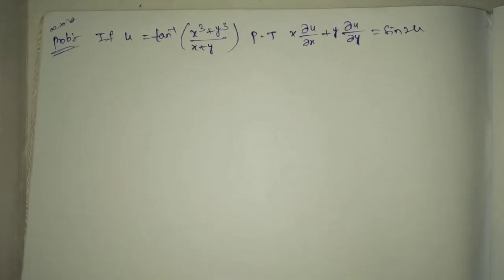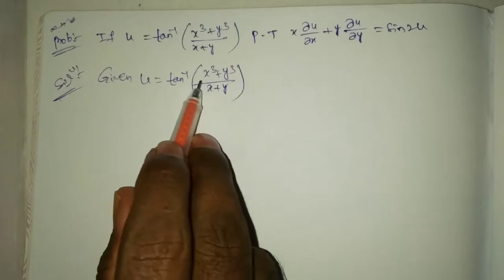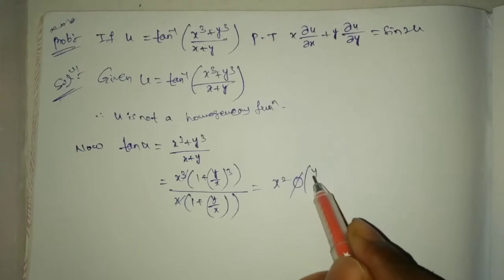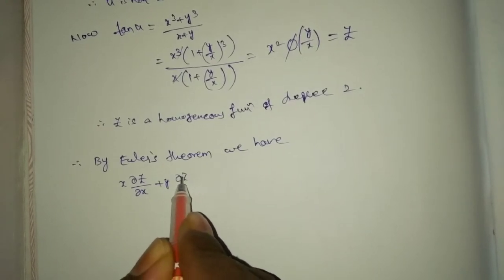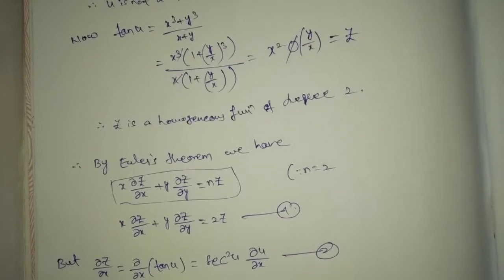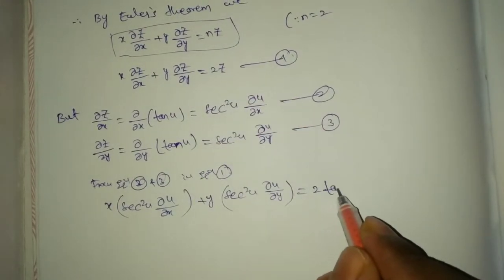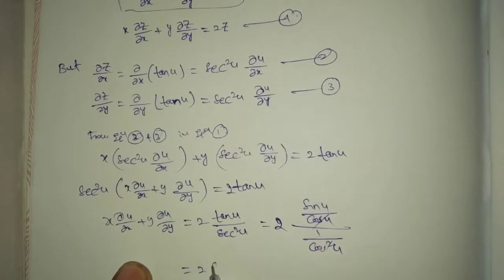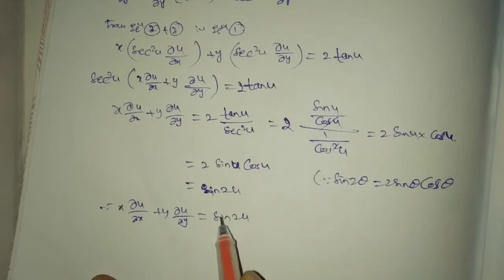Eulers theorem on homogenous function problems part 3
PDE PROBLEMS